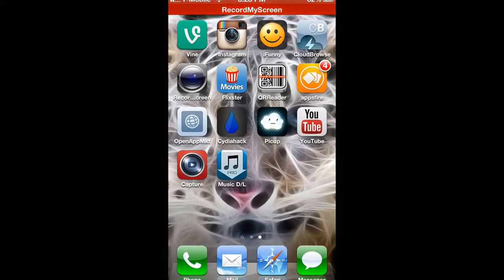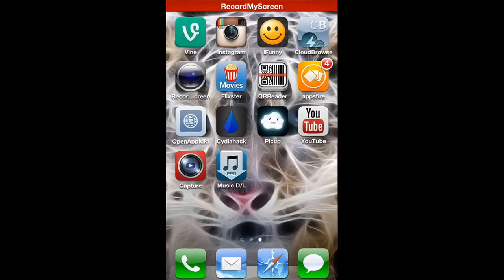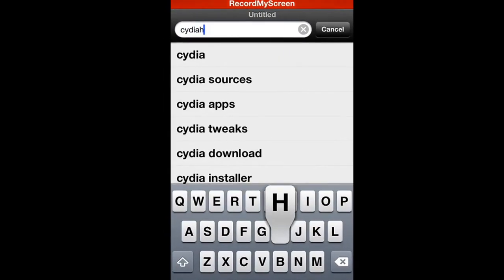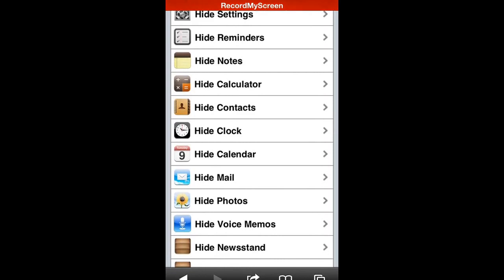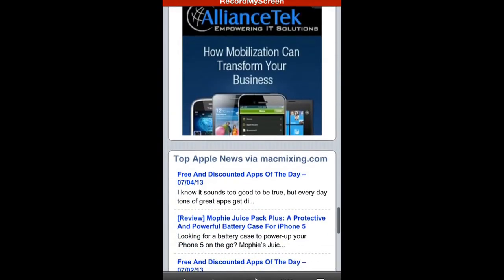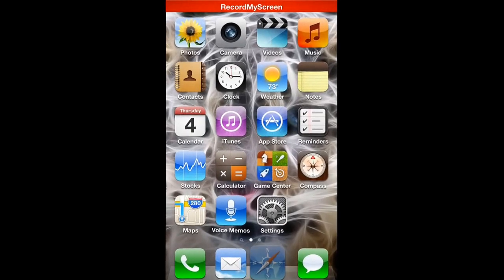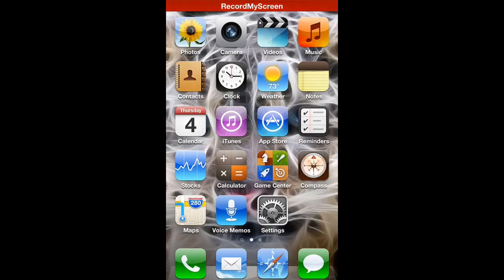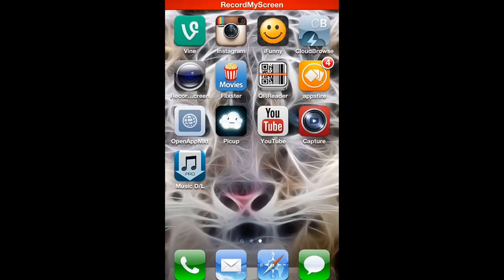How to delete Apple apps no jailbreak